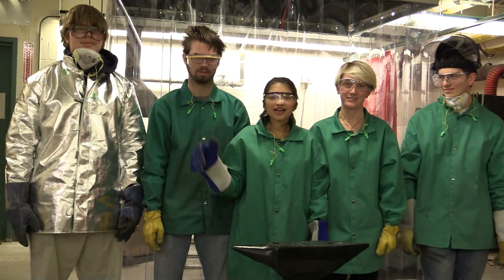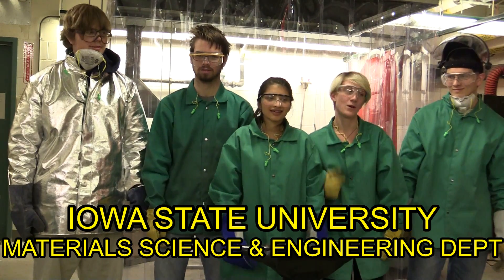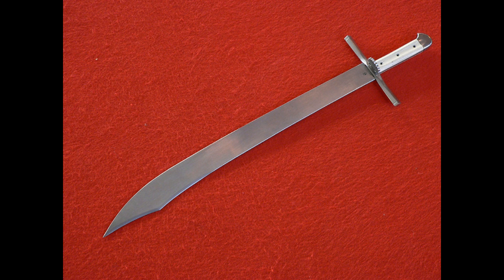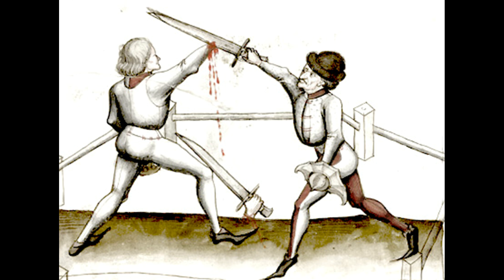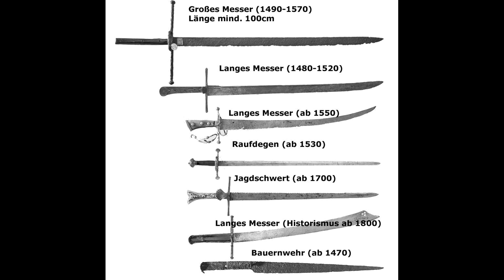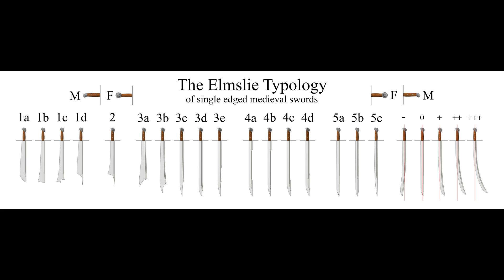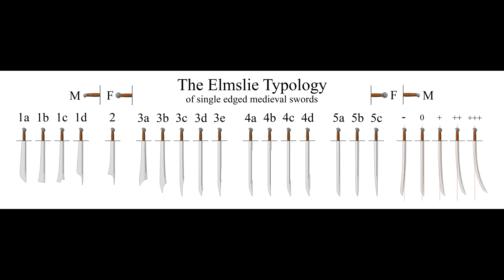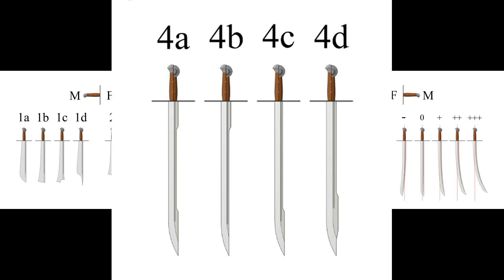Bladesmithing 2017 - Iowa State University